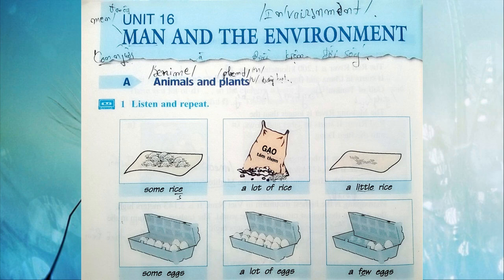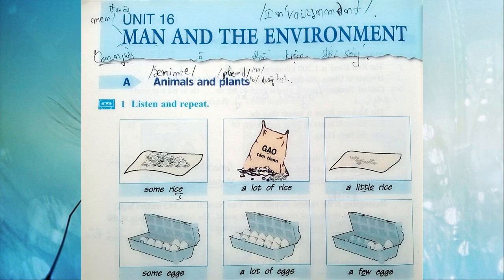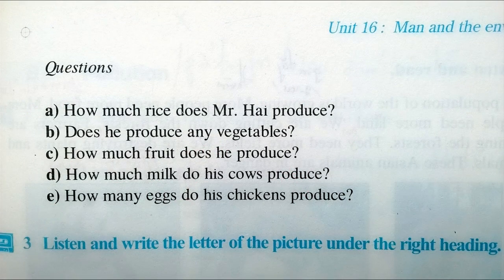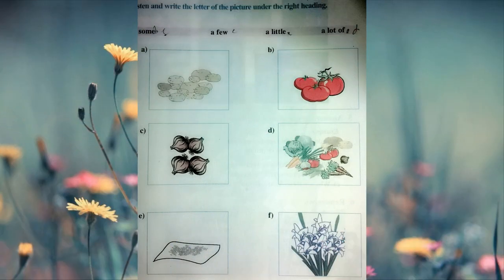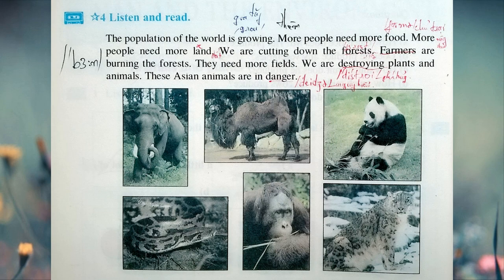Bài Nghe Tiếng Anh Lớp 6 Unit 16 Phần A